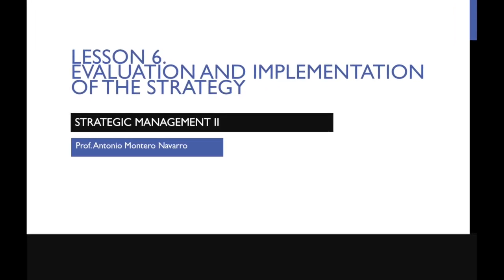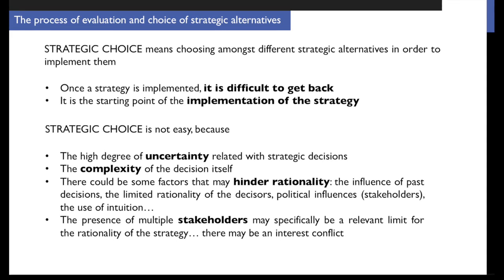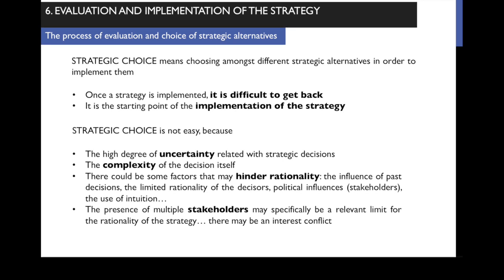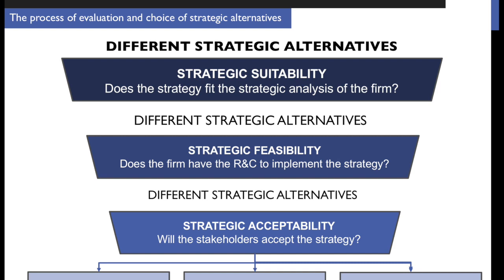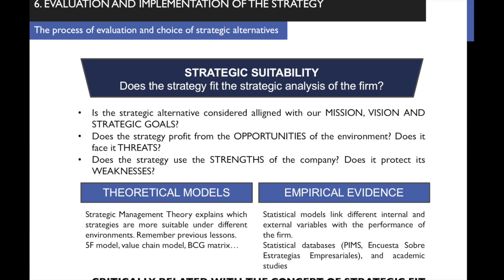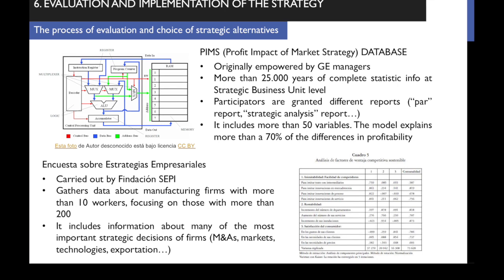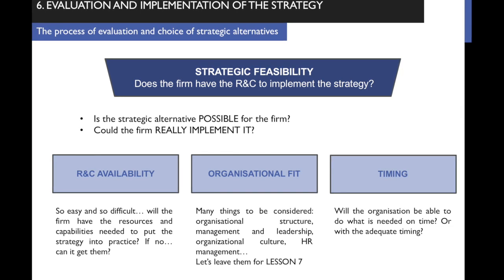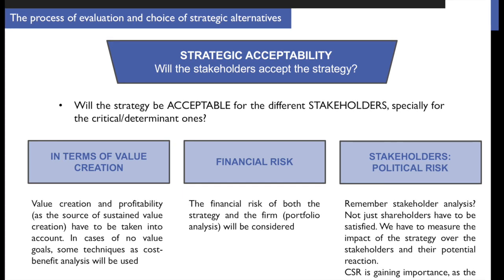Criteria for strategic choice (SM II 6.1)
This video studies the main sets of criteria in order to choose a strategic path, included in lesson 6 of Strategic Management II